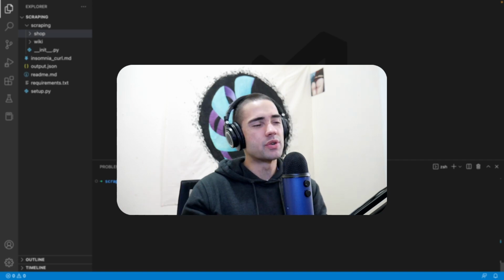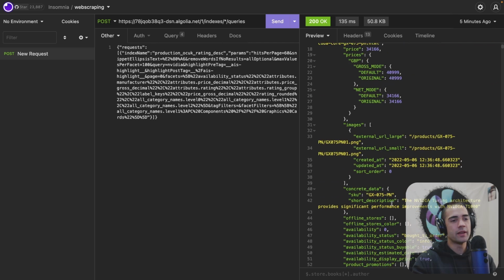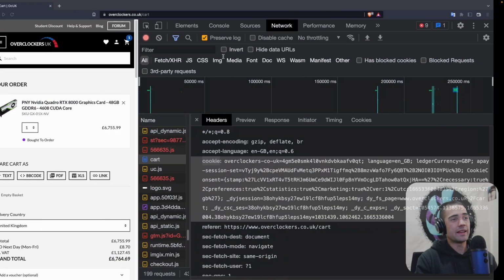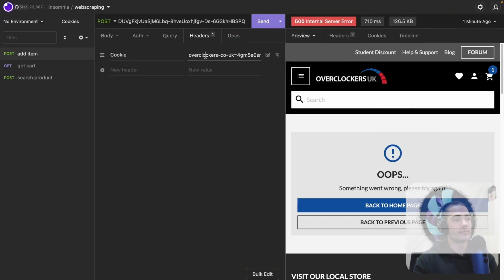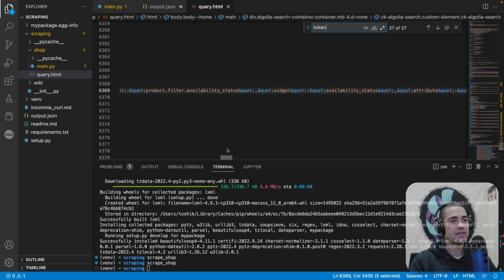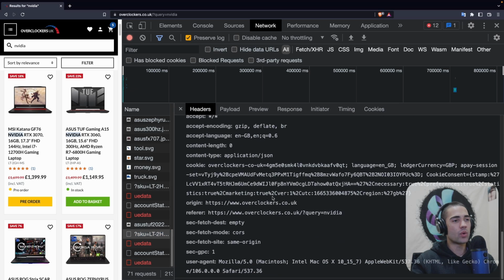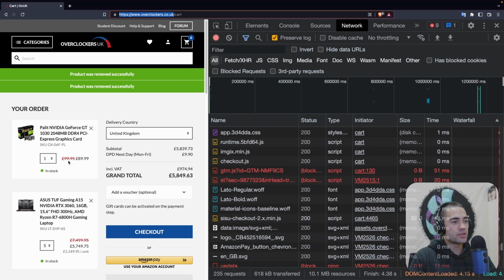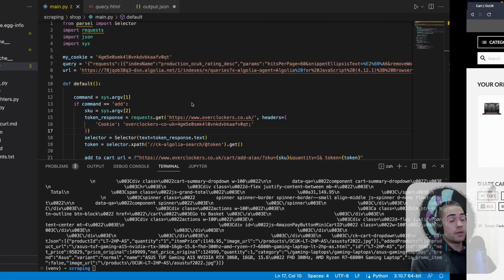Shopping Cart Interaction - Python Web Scraping for Beginners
Web scraping beginner tutorials for beginner python developers. Developing interaction with the cart, encountering our first token protected endpoint.